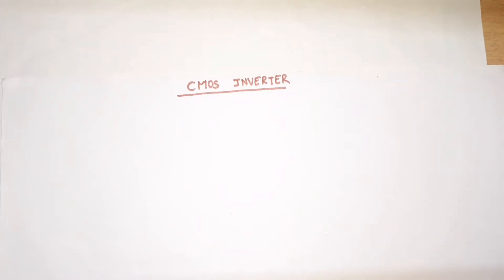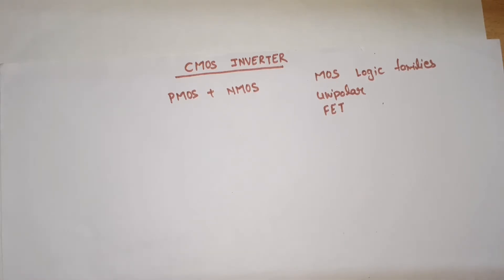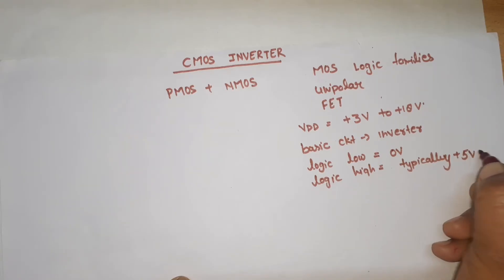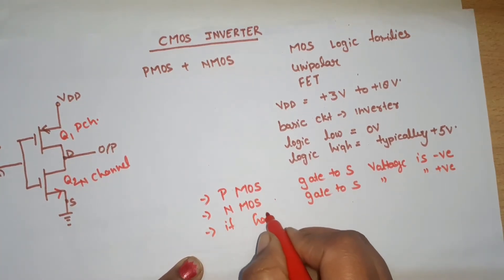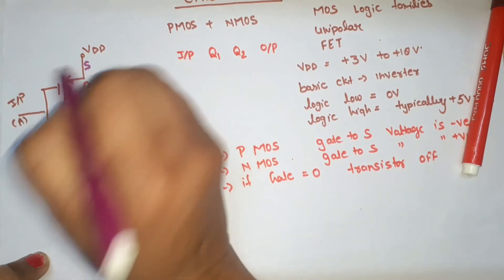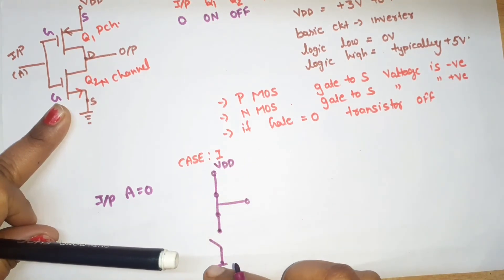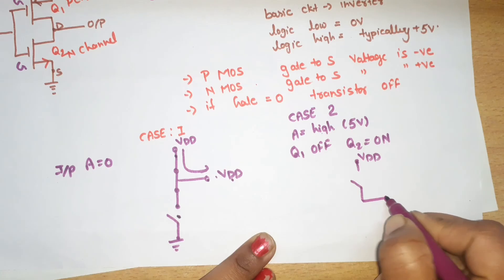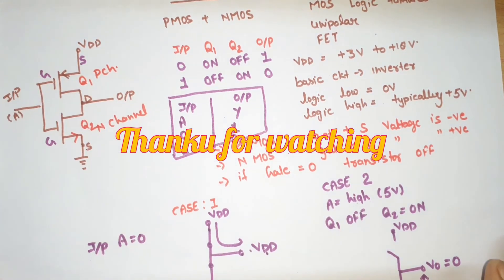U5 L8.1 | CMOS inverter| CMOS as inverter |CMOS Inverter Circuit | CMOS NOT Gate | GATE EXAM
Logic families
CMOS NOT GATE
CMOS inverter

KEC 302
2020-21
SECTION c
QUESTION 3(b.1)

KEC 302
YEAR 2021-22
SECTION C QUESTION 6.a